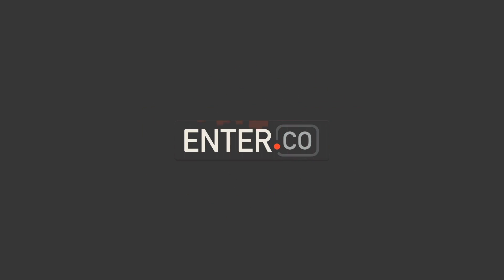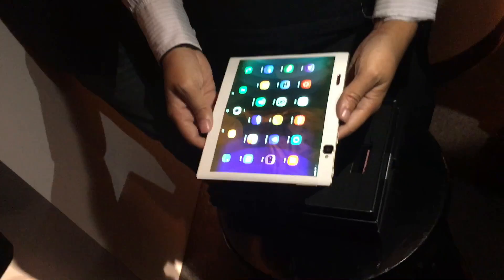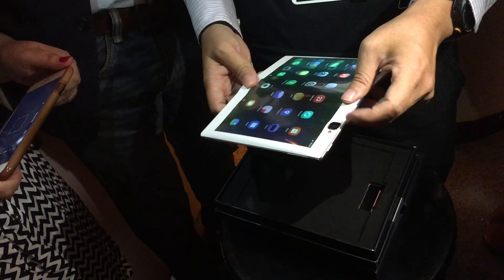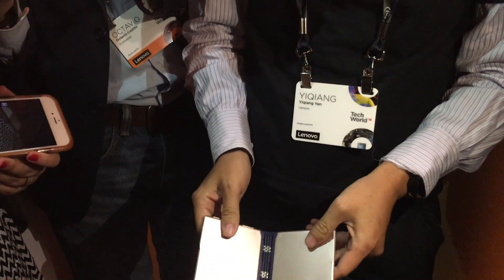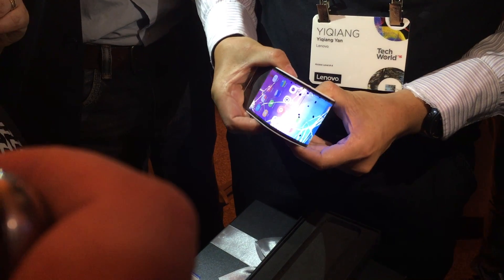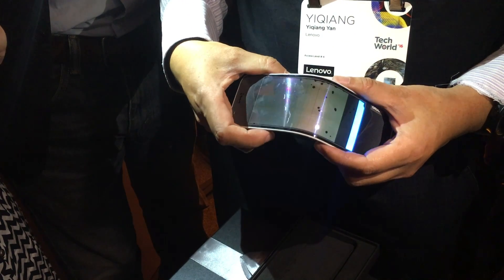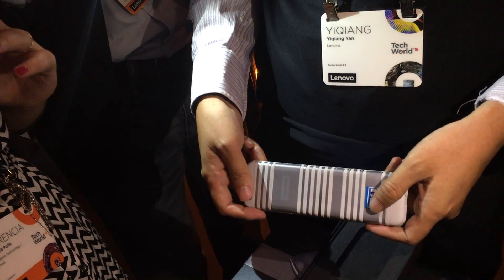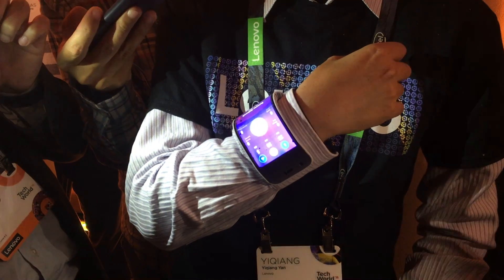Prototipos de Lenovo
El Folio y el CPlus son dos prototipos de Lenovo con pantallas flexibles que muestran un poco lo que viene en unos años.